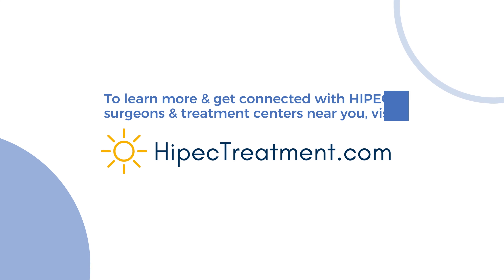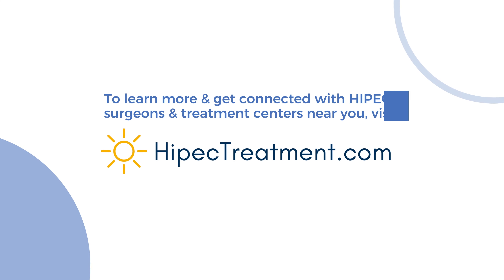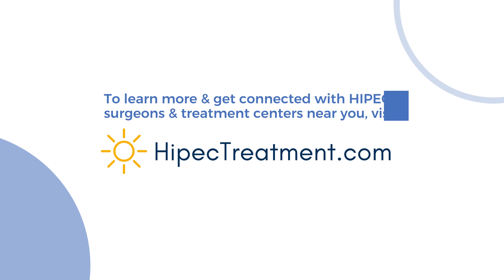Types of Cancer Treated with HIPEC | Surgeon Q&A with Dr. Jonathan Greer | HipecTreatment.com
Check out this clip from our Surgeon Q&A with Dr. Fabian Johnston & Dr. Jonathan Greer from the surgical oncology team at Johns Hopkins Medicine &  Sydney Kimmel Comprehensive Cancer Center in Baltimore! 📽️

Visit HipecTreatment.com/profile/dr-fabian-johnston or HipecTreatment.com/profile/dr-jonathan-b-greer to schedule a conversation with the surgeons featured in this HIPEC Highlight, or go to HipecTreatment.com/locate-a-hipec-treatment-center to browse our network of HIPEC specialists & get in touch with a HIPEC surgeon near you today! 👍

What is HipecTreatment.com and how can we help you? 🤷‍♂️

While HIPEC improves, extends and saves the lives of more and more cancer patients each year, the specialized nature of the procedure means not all hospitals and treatment centers are equipped to offer it  - which leaves many patients who could benefit from HIPEC either unaware of its existence or unable to find the right treatment centers and surgeons for their exact needs. SO... that’s where we come in! ✋

HipecTreatment.com is the internet’s only centralized database for all things HIPEC. From general information on the HIPEC procedure, new medical studies and real patient stories to interviews with experts, tools to locate HIPEC-capable treatment centers and surgeons near you, and more, we have everything you need to get informed and get connected. Best of all, once you find the right surgeon for you, our appointment booking feature enables you to schedule a conversation with them in just a few clicks. 👩‍⚕️

for free access to live surgeon Q&A events & check out to join our HIPEC Support Group!